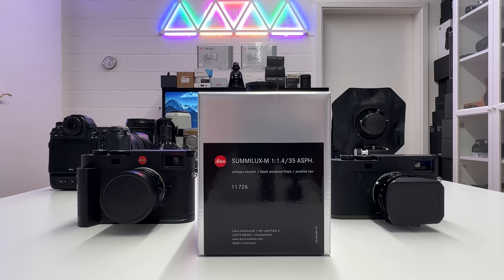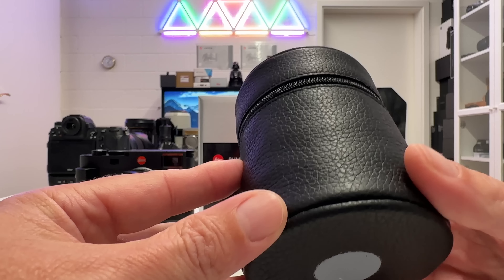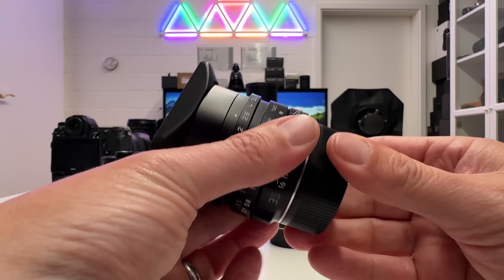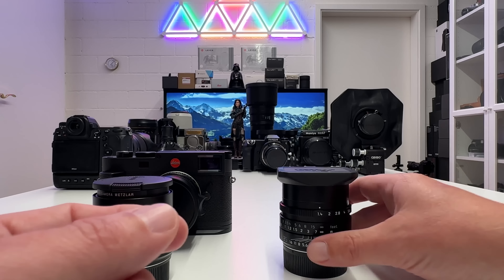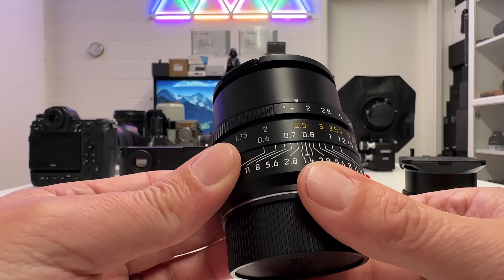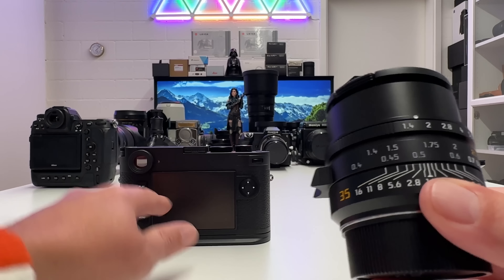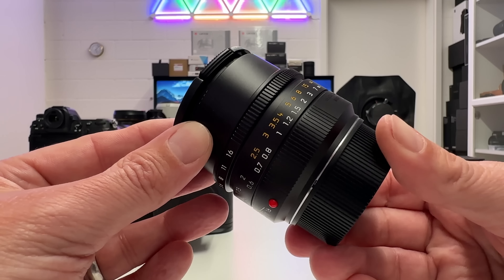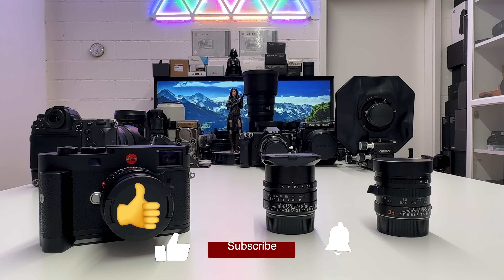NEW Leica Summilux-M 35mm f/1.4 ASPH | Great Improvements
This is my short unboxing and review of the new Leica Summilux-M 35mm f/1.4 ASPH. lens for Leica rangefinder cameras. Leica has significantly improved the design and features of the Summilux 35mm and in the video I will compare the new version in detail with the old version.

Content:
00:00 Introduction
00:53 Unboxing the new Leica Summilux 35mm f/1.4
01:41 What’s on my table in front of me
02:06 Protecting the new lens glass
03:05 Comparing the NEW and OLD Summilux 35mm
03:21 - Lens hood and lens cap design
04:25 - Engravings
05:03 - Aperture ring design and mechanics
06:24 - Minimum focussing distance and scales
08:18 - Focus ring travel way
09:39 Further specifications of the new lens
10:21 Mounting the new Summilux lens on the Leica M11
10:56 Conclusions